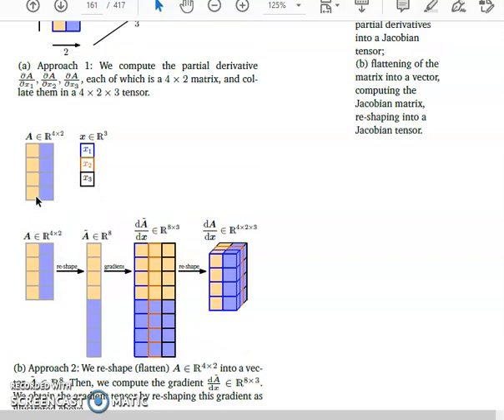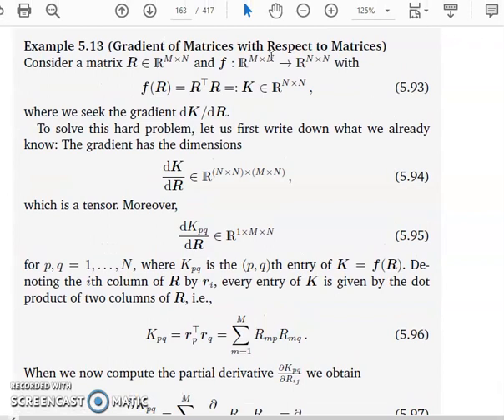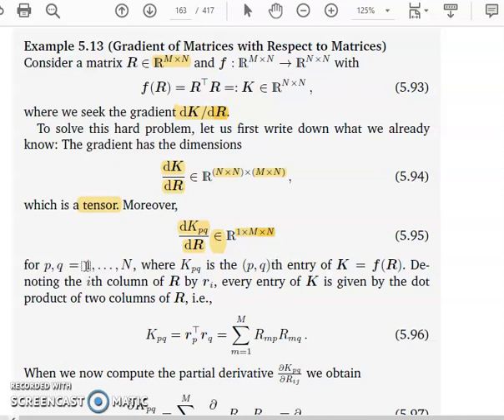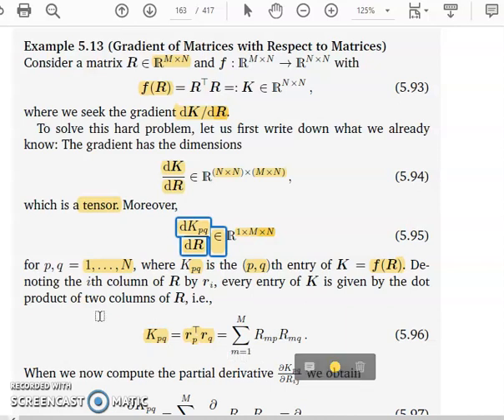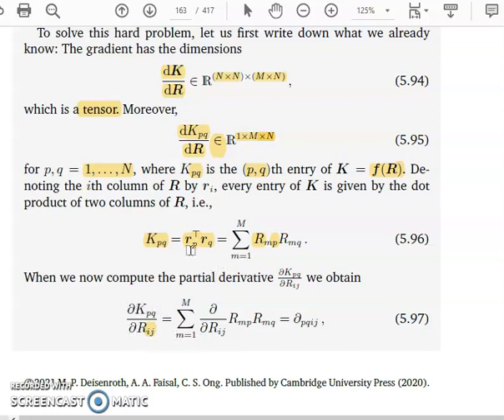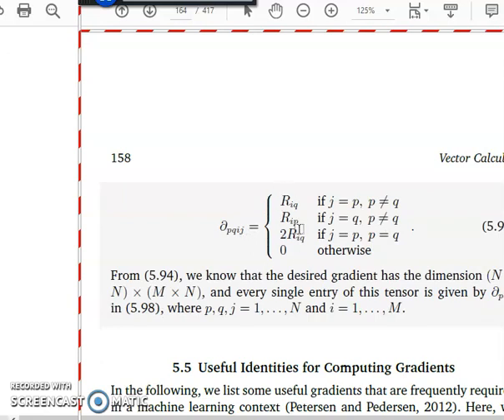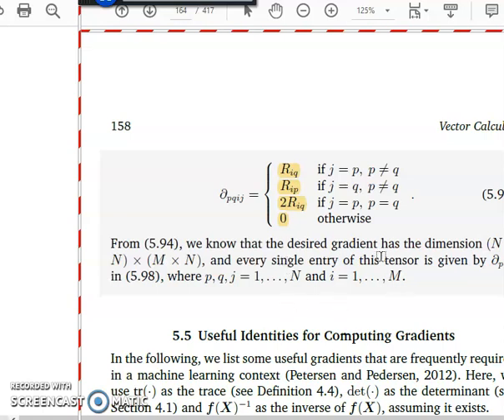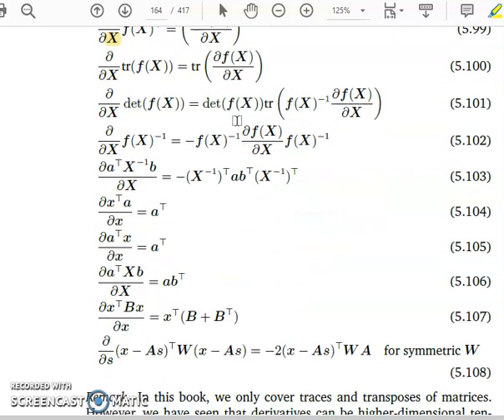Gradient of matrices w r to matrices